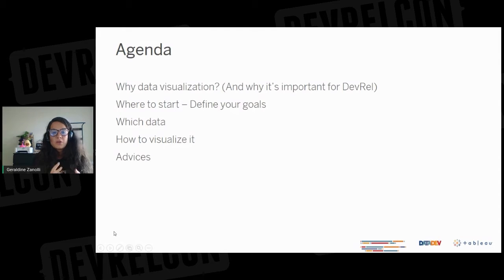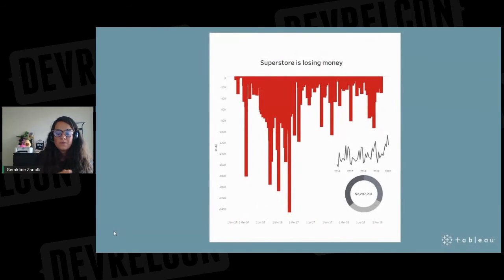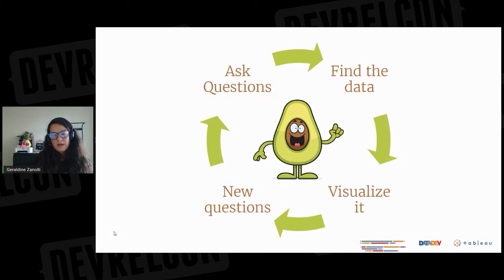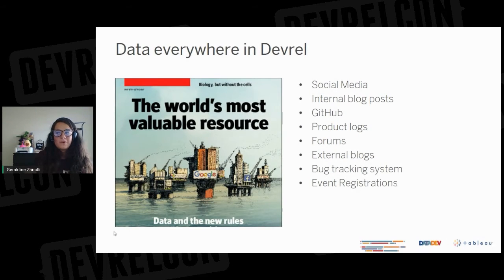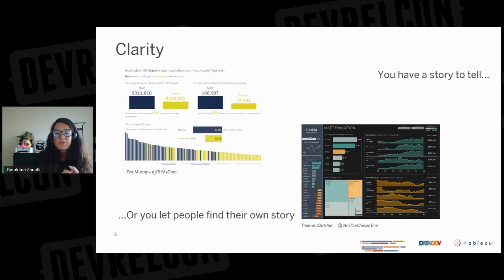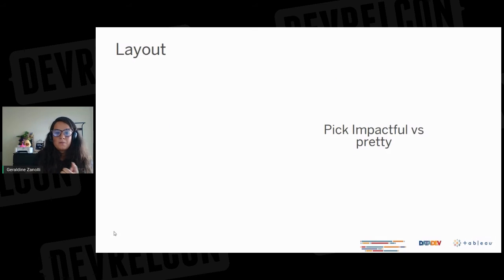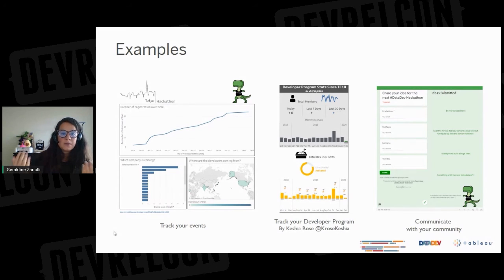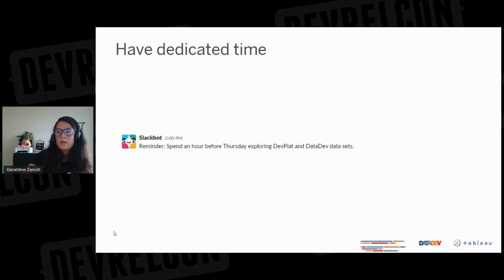See and understand your data -- Geraldine Zanolli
Once you've defined your dev rel team's KPIs, how can you keep track of your progress?

In this talk from DevRelCon Earth 2020, Geraldine shares how the Tableau dev rel team find, combine, and visualise data to keep them on track.